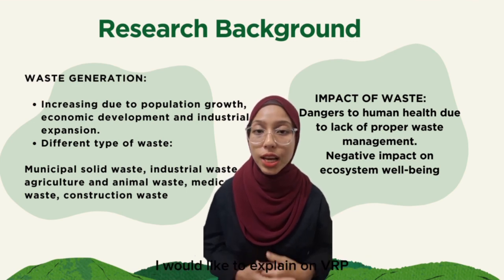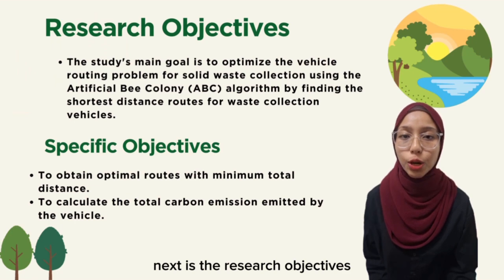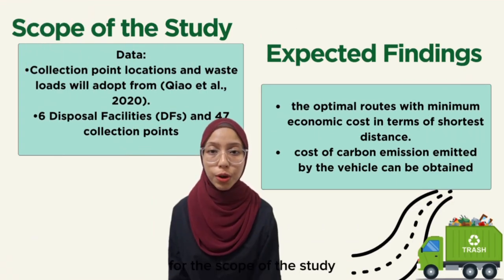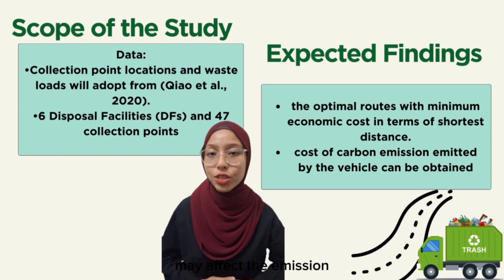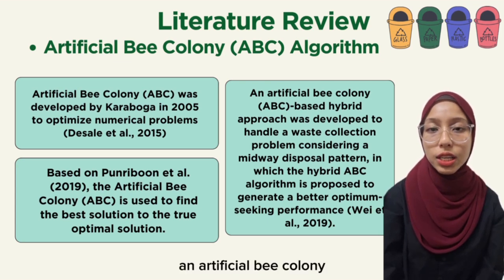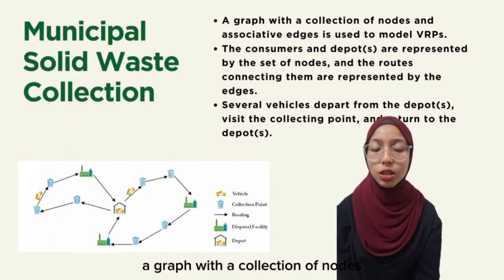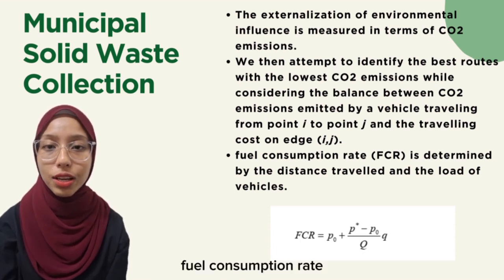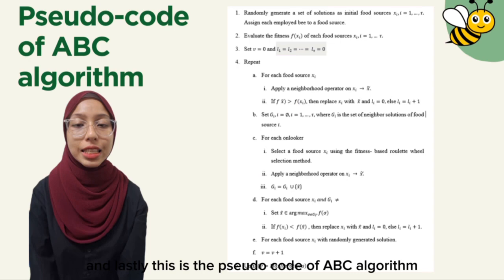OPTIMIZATION OF VEHICLE ROUTING PROBLEM FOR SUSTAINABLE MUNICIPAL SOLID WASTE USING ABC ALGORITHM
Nur Syafiqah binti Kamarul Bashah